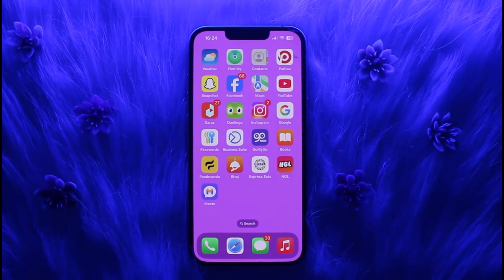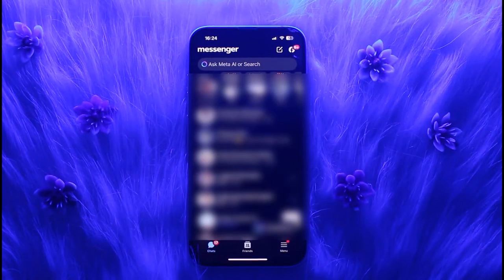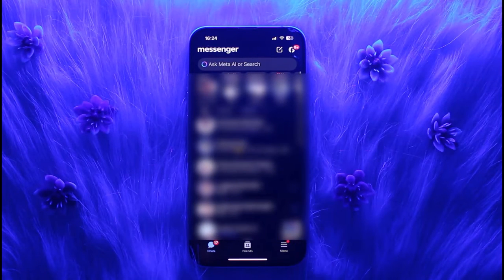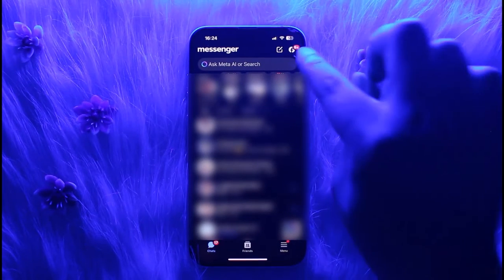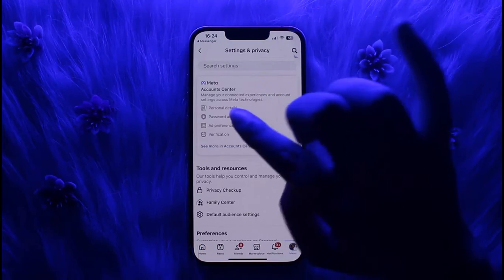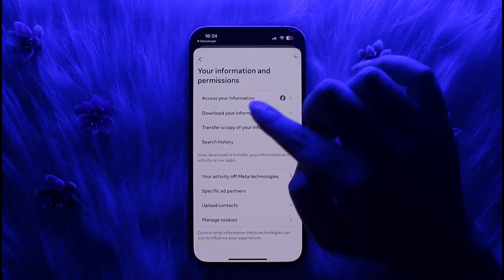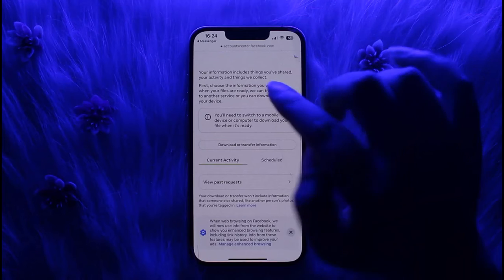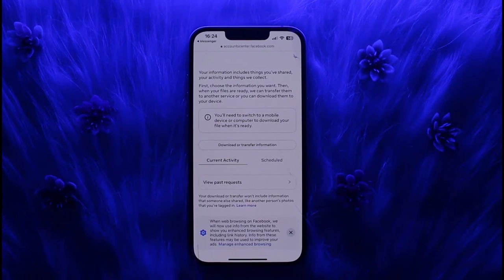How to Recover Deleted Messages on Messenger !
This video tutorial explains how to recover deleted messages on Messenger, outlining the only possible methods to retrieve lost conversations. Whether your messages were archived or deleted, the guide shows you step-by-step how to check for archived chats and how to download your Facebook data to restore older messages.

We start by clarifying the difference between archived and deleted messages. If your messages were archived, you can simply search for the conversation within Messenger and reopen it. However, if the messages were permanently deleted, the only way to possibly retrieve them is by downloading a copy of your Facebook data.

To do this, open the Facebook app and go to the menu at the bottom right corner. From there, access “Settings” and open “Account Center.” Inside the “Your Information and Permissions” section, select the option to “Transfer a Copy of Your Information” or “Download Your Information.” Make sure to include Messenger data when selecting the categories to download. Once requested, Facebook will prepare a file containing your account data, which may include messages that are no longer visible in your Messenger app.

It’s important to note that this method may not recover every deleted message, but it’s the only official way to potentially restore older conversations. The video demonstrates each step clearly so you can follow along easily, whether you are using iOS or Android.

By the end of this tutorial, you’ll know exactly how to check for archived chats, download your account data, and understand the limitations of message recovery on Messenger.